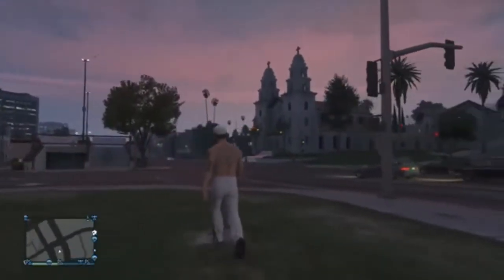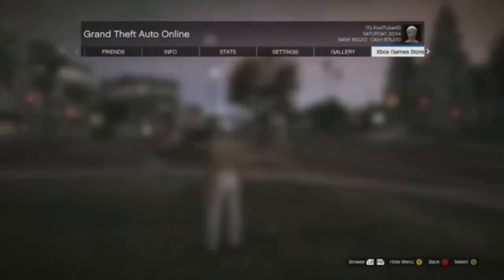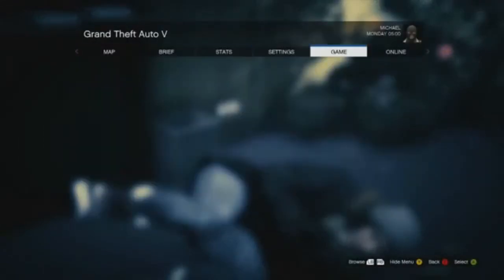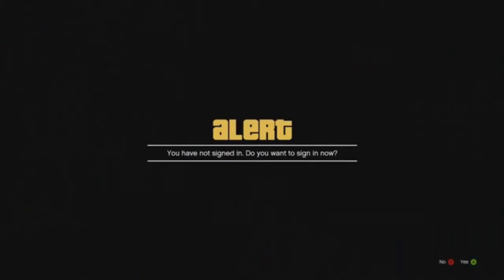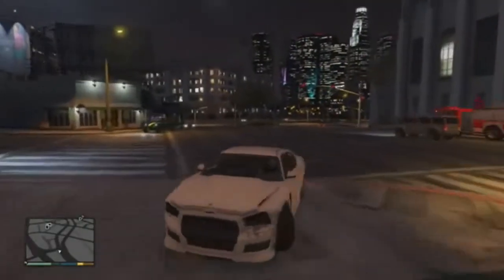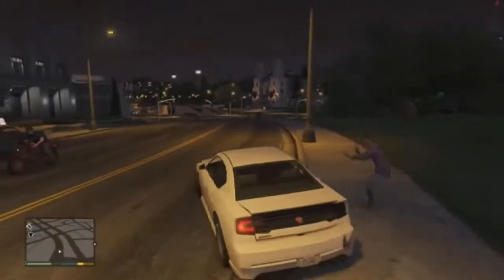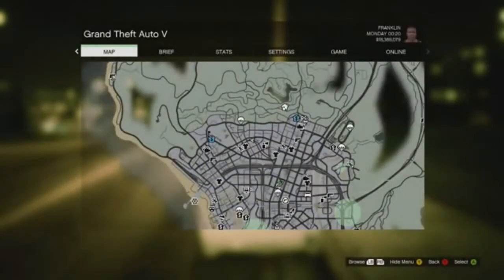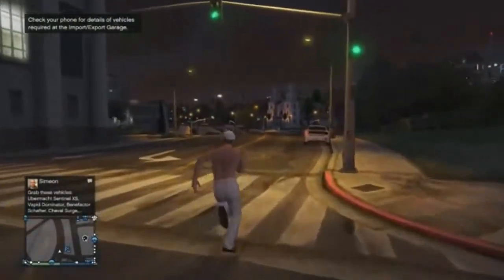GTA V Online 1.11 - Bring Singleplayer Cars Online!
Bring any car online and can store some in your garage..